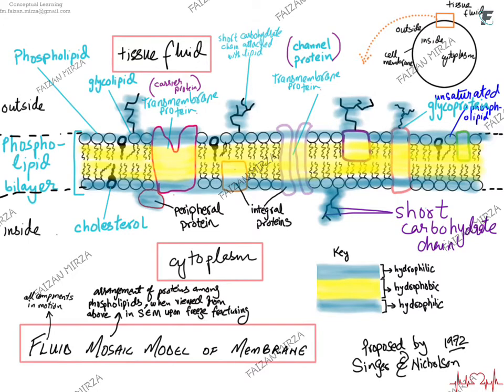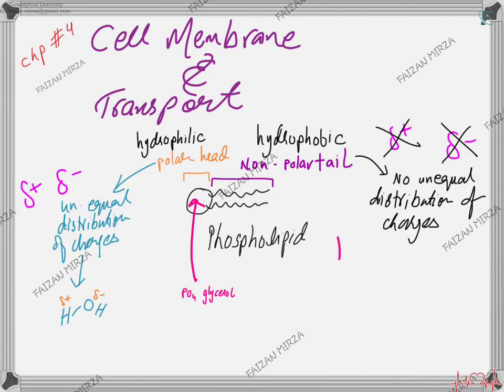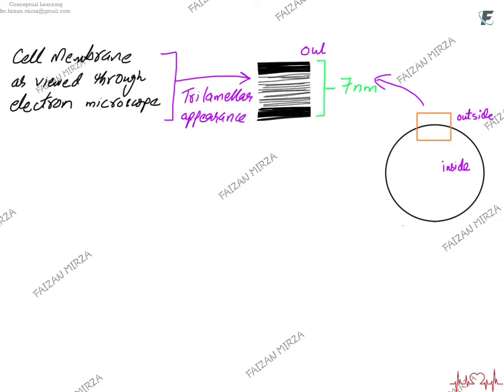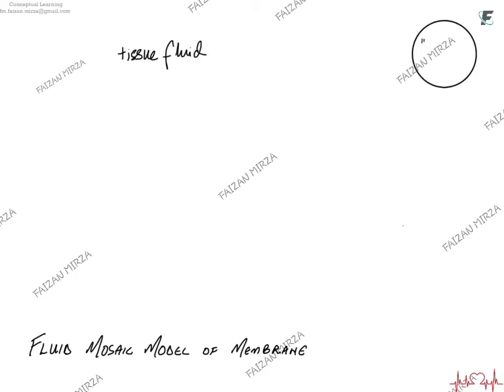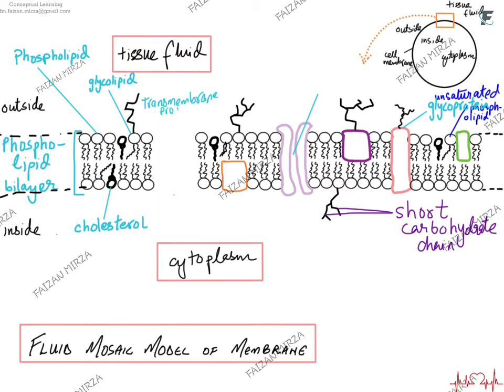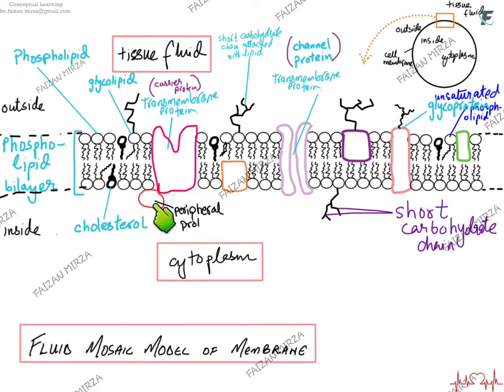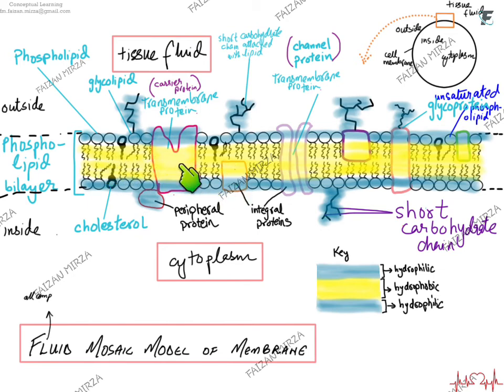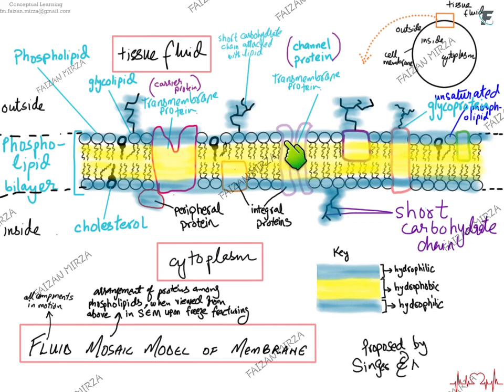Cell Membrane part 1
The video cover details of Singer Nicholson's Fluid Mosaic Model of Cell Membrane.